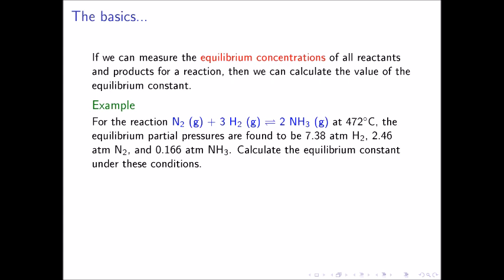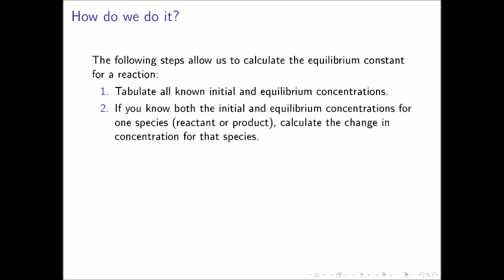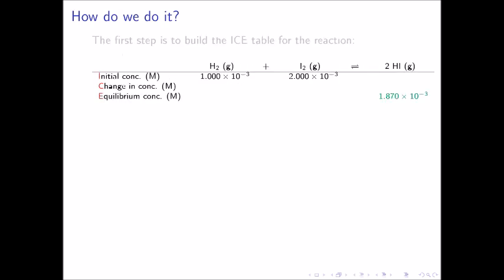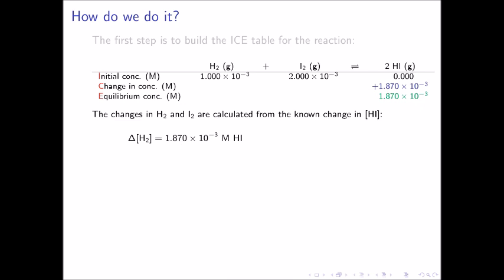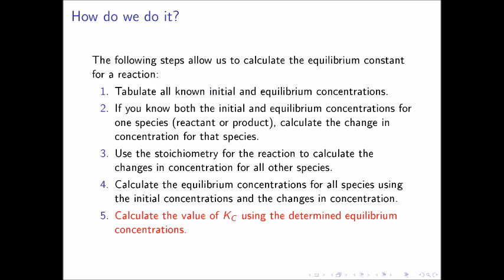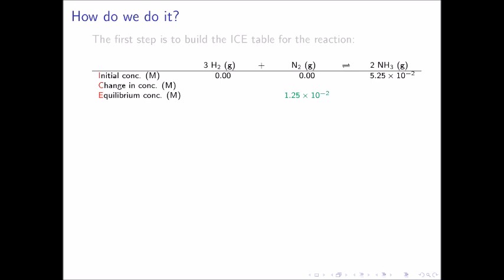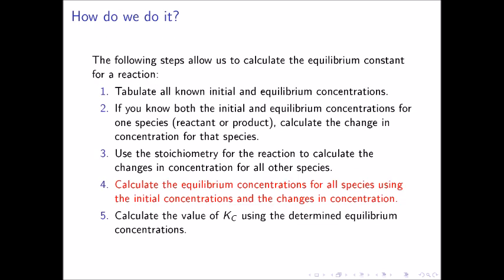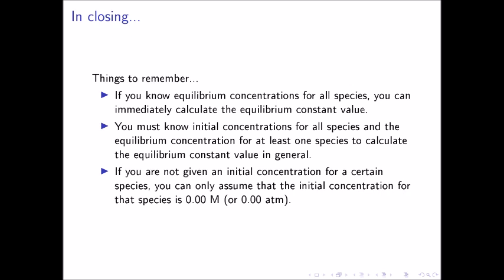Ch15 Video 1: Calculating equilibrium constants from experiment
Using ICE tables, we calculate the value of equilibrium constants from experimental data.